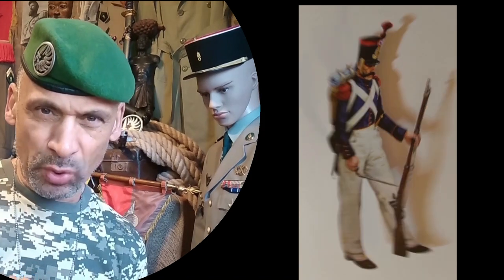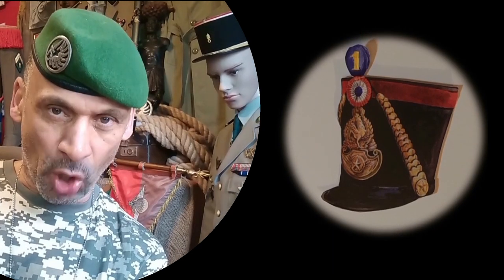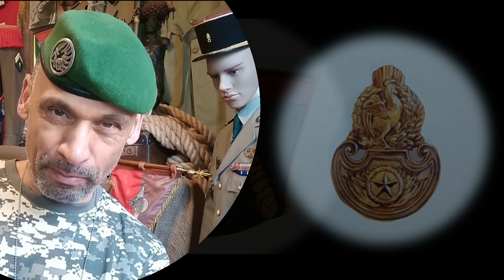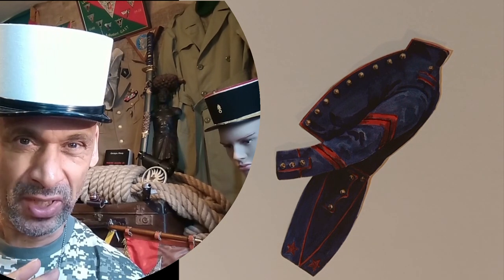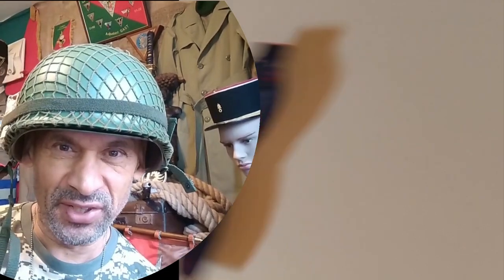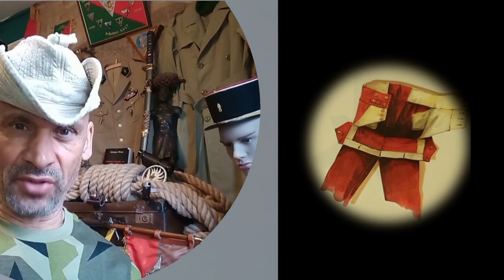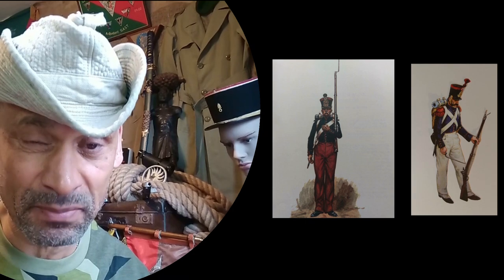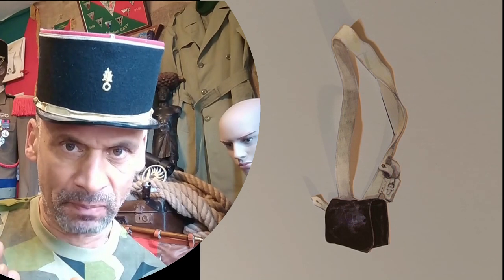MilitaryHistory: The FRENCH FOREIGN LEGION UNIFORMS - PART 1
This is a big part of the Worlds Military History: The French Foreign Legion UNIFORMS. Today we start with the first uniform from 1831 !!!
 ... other parts to come very soon!
The paintings are from Evguenïi PONOMAREV